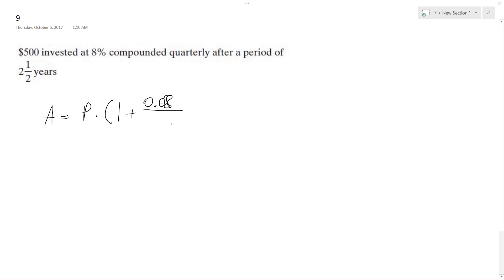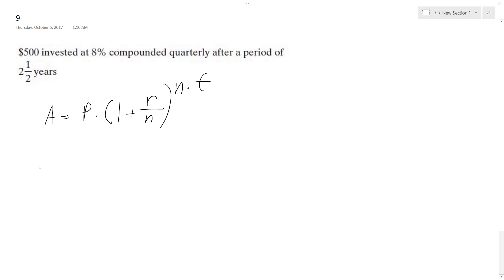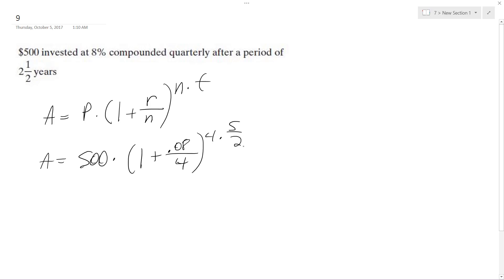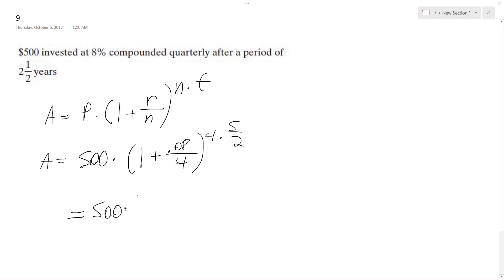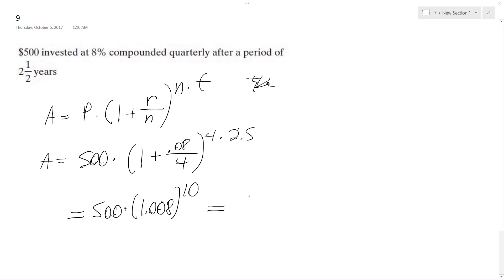$500 invested at 8% compounded quarterly after a period of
$500 invested at 8% compounded quarterly after a period of 2 1/2 years